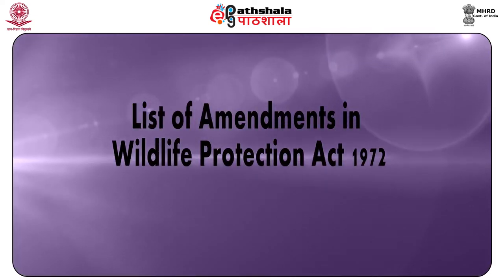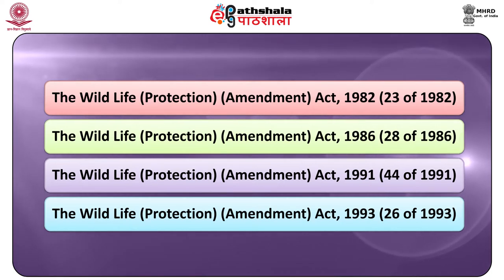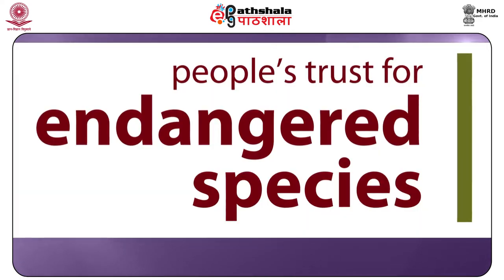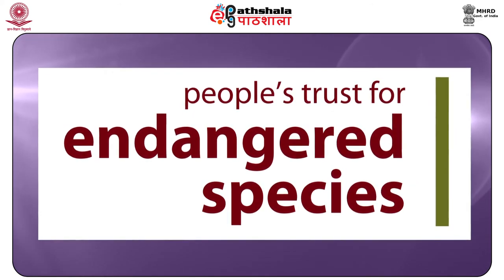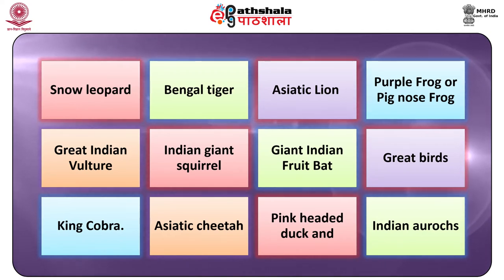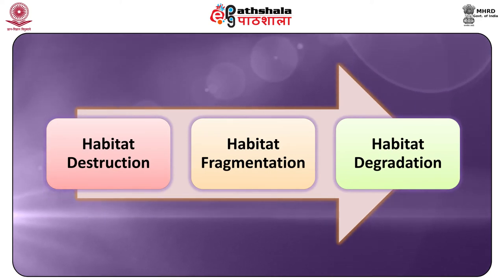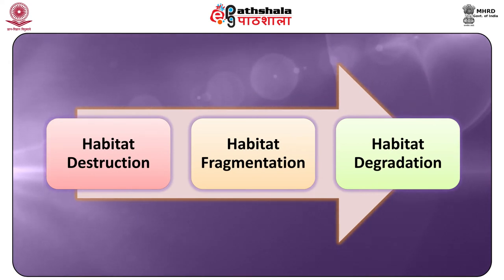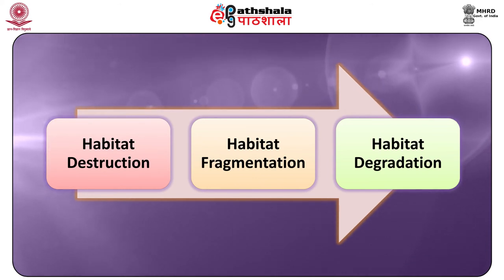M-31. Wildlife Protection Act